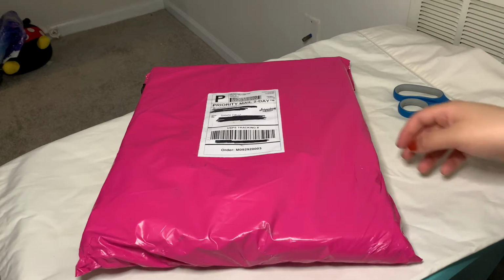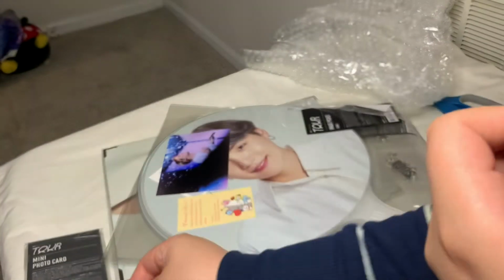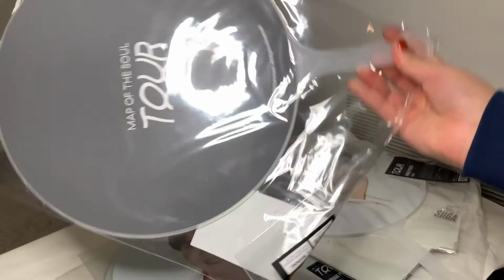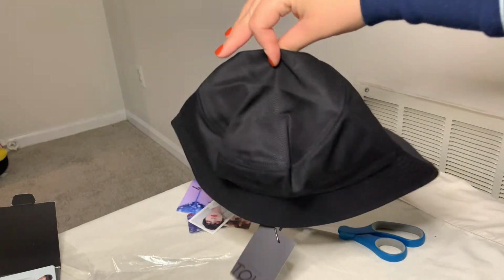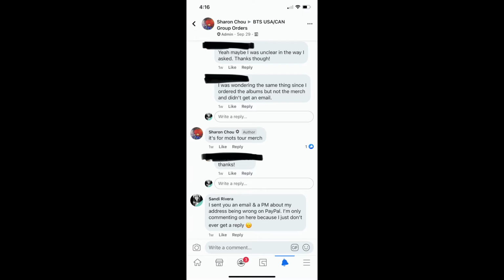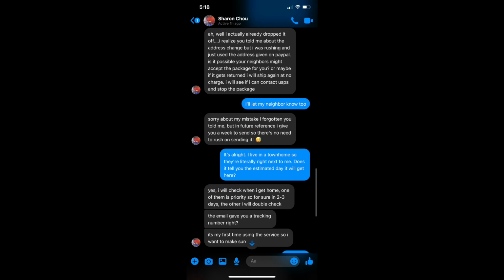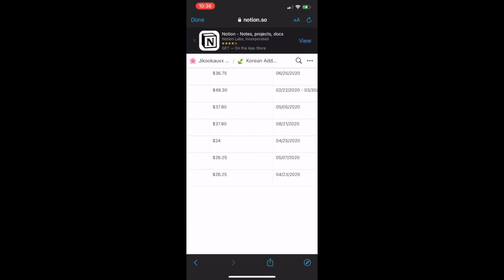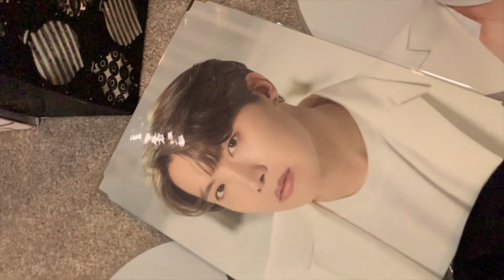방탄소년단 MOTS TOUR | BTS Merch Unboxing | Ordering from Global Weverse Review | Story Time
Hey ARMY.

I get really excited when I see the view count go up. I really appreciate every single view I get. For this video I do a lot of complaining but I’m glad I went through it so you guys won’t have to. Let me know what else you guys would like to watch. See you the next videos.

The next couple of video ideas will include the following preorders:
*io.pins OT7 LYS Playground Pin, Blood sweet tear jumbo pin, and euphoria pin
*MOTS 7 Jigsaw Puzzles
*Bangbang Con merch (Old merchandise from wings tour, red bullet tour, LYS tour)
*2019 Memories DVD
*ON:E Merch
*Army Membership Seasonal Box
*Army ZIP Membership Box
*Hoseok Spring Slogan Cheering Kit (Slogan created by @glimmer_seok)
*ON:E Ticket Gift

The next videos already recorded include:
Decorating my Hobi ITA Bag
More DIY Phone Cases